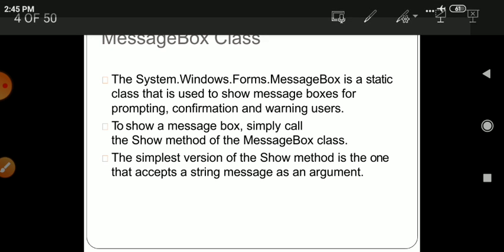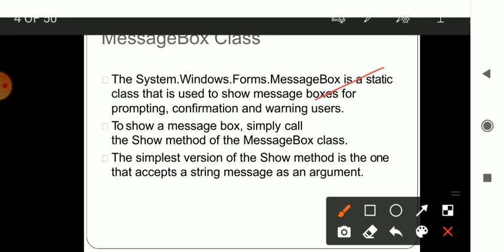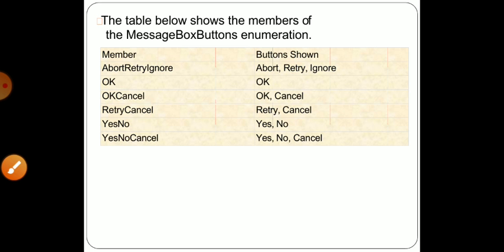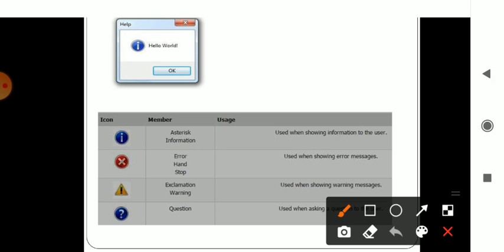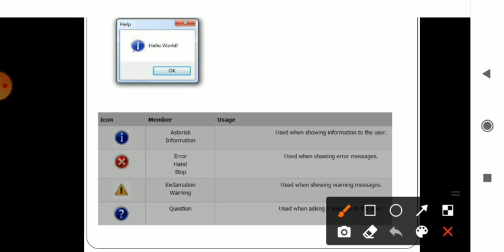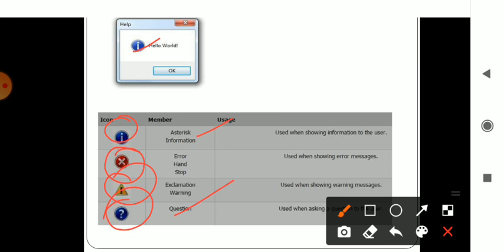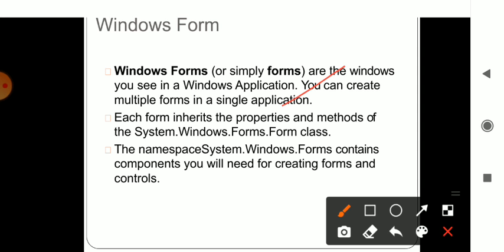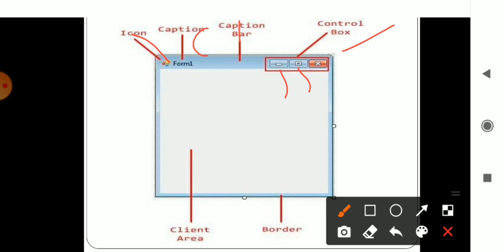c#_66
message box